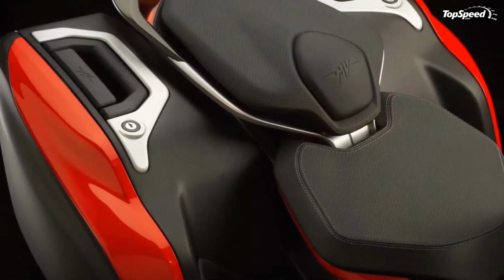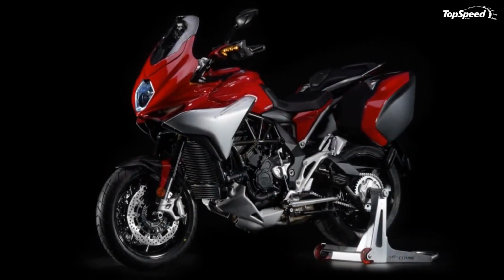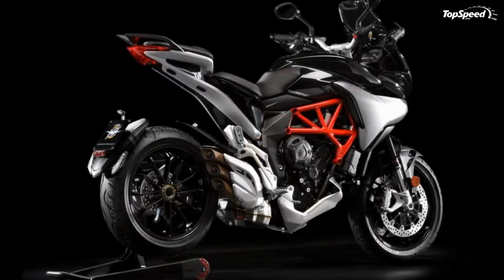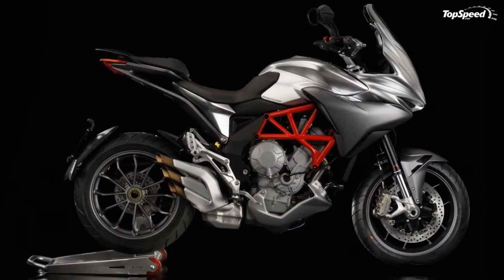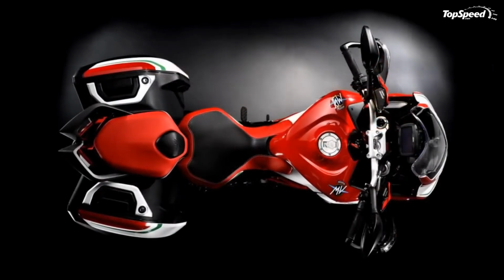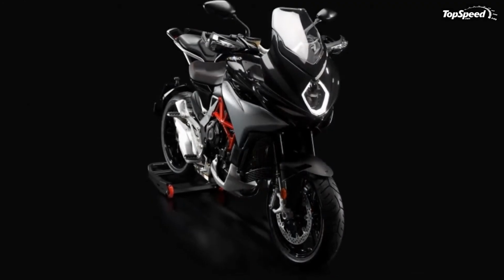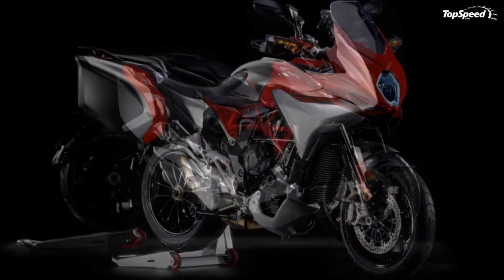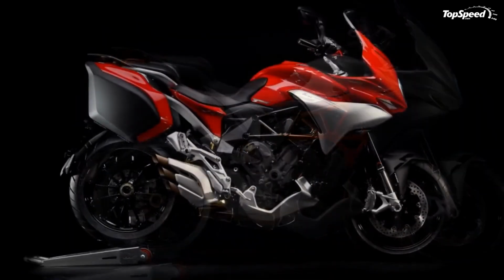2014 - 2017 MV Agusta Turismo Veloce 800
MV Agusta brings Granturismo to the table with its trio of sport-tour bikes in the Veloce family. We have the base model Turismo Veloce 800 plus the “Lusso” version that comes complete with panniers and other tour-tastic features. The “Lusso RC” takes it a step further with red, white and green racing livery and even more special features for the true, top-end bike fans out there. As a concept, the word “tour” seems to mean something different once you leave U.S. shores, evidenced by the lack of baggage on the base Veloce. Although the “tour” label is a bit of a stretch, the word “Veloce” means “fast,” and there can be no argument on that point whatsoever. Today I’m going to delve into this trio of Italian Stallions to see what kind of yummy-goodness the Meccanica Verghera Agusta packed in for our riding pleasure.
Continue reading for my review of the MV Agusta Turismo Veloce 800, Lusso, and RC.